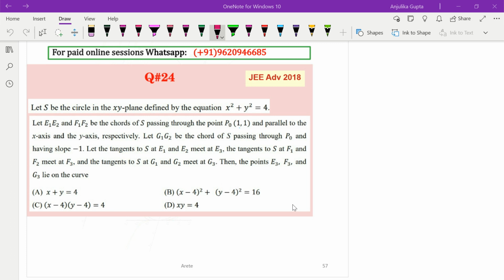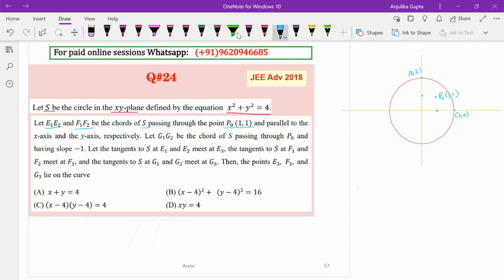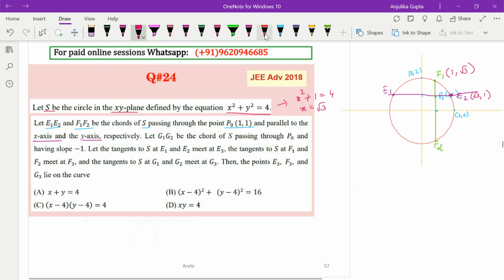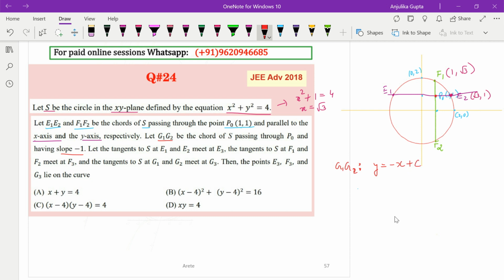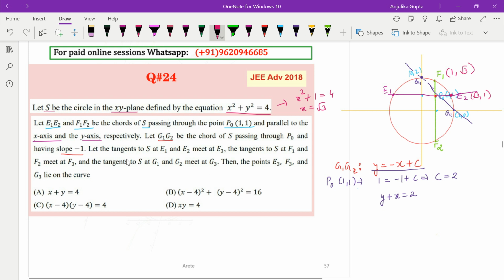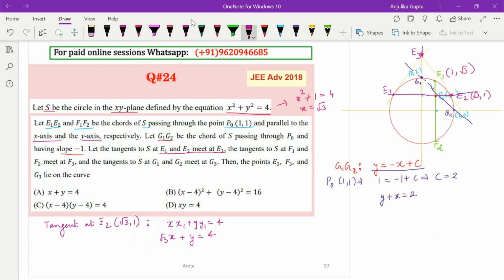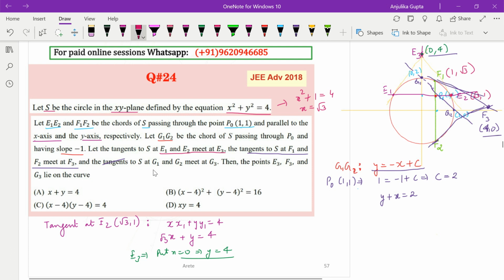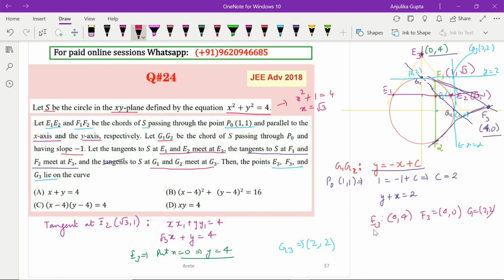#24 || Coordinate Geometry || JEE Adv 2018 || Discussion Series